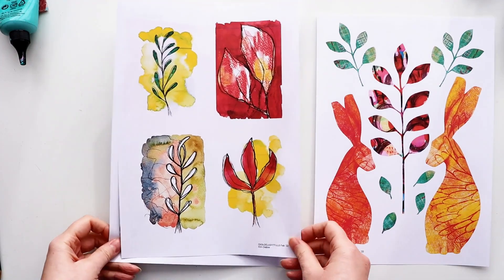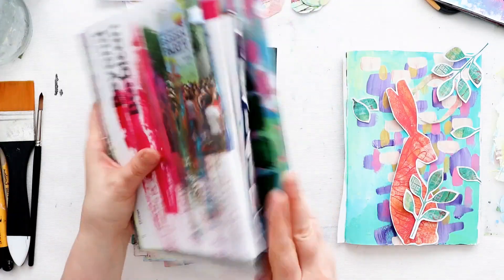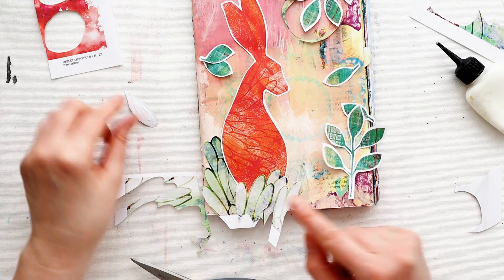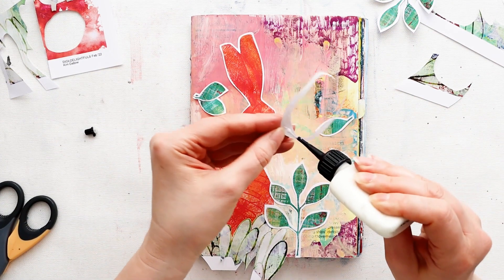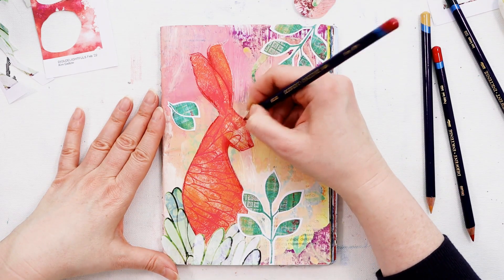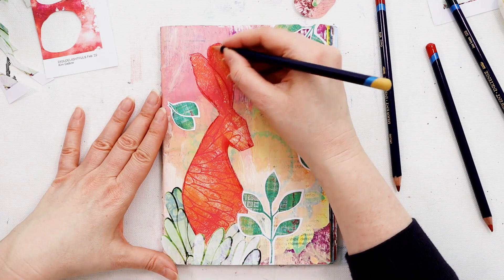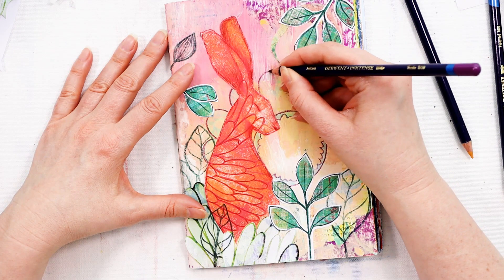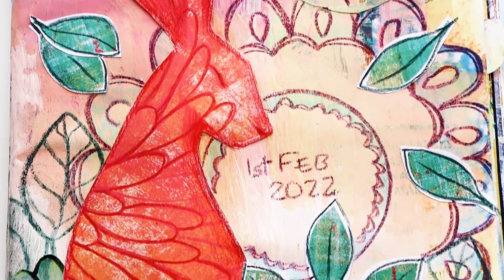I'm Back With a Project! Come And Collage With Me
Come and collage with me today. I have been playing with my most recent download to make this mixed media collage and pencil scene in my Junk Journal. SUPPLIES: Click Show More

And get my FREE workshop PLUS a FREE 30 page 'Get Creating' e-book full of creative exercises and tips to help you create more:

Get into the art flow with this playlist of mixed media projects.

I use affiliate links and earn a small amount of money, at no extra cost to you, if you click through my affiliate link and subsequently buy a product from that website.

Thistle
Iron Green
Cherry
Poppy red
Sicilian yellow

Scissors

The glue I use: Gel Medium (Gloss) I decant into a bottle

On Instagram and Twitter: @kimdellow